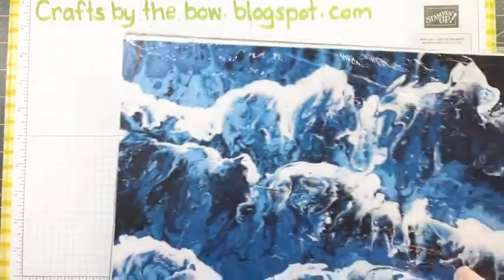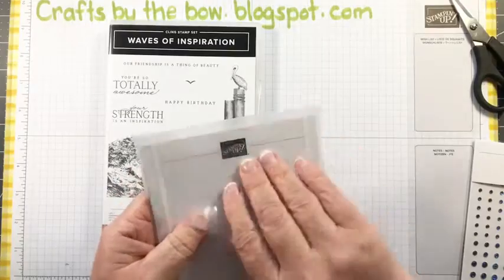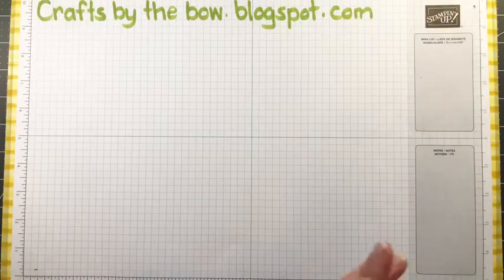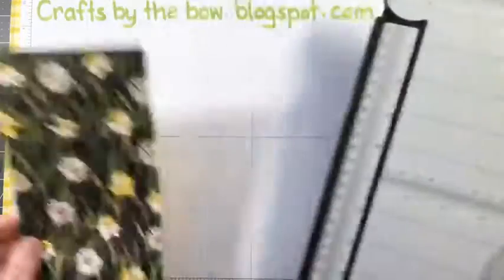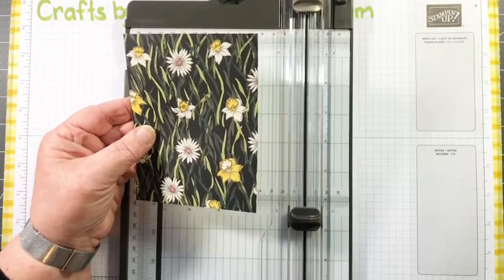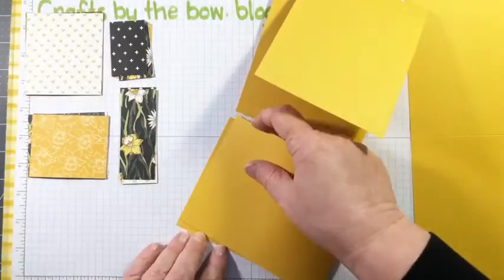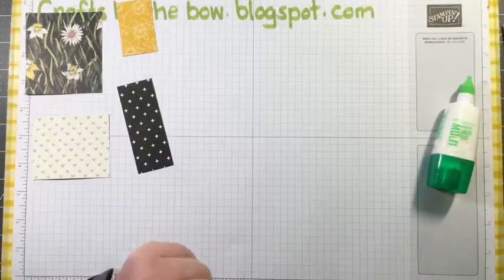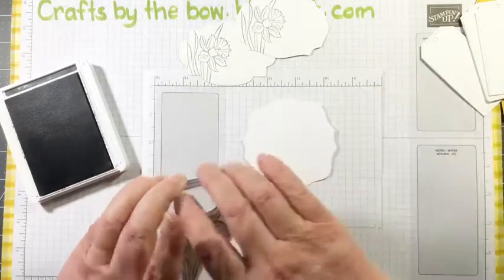FB Live Replay March 8 2022 Stack and shuffle technique cards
Hello everyone. My name is Diane and I am an independent Stampin’ Up! Demonstrator in Alberta Canada who loves to craft! Todays project is a replay of my FB live and we used the Stack and shuffle technique - I first saw this demonstrated by Mary Knabe and then Debbie Henderson, my friend Diane Inkster showed me the 'shuffle' and I was hooked! A really fast and easy way to create card fronts using your Designer Series Papers!

for further details and measurements.

Happy crafting!
Diane